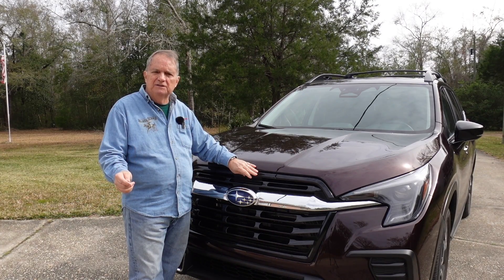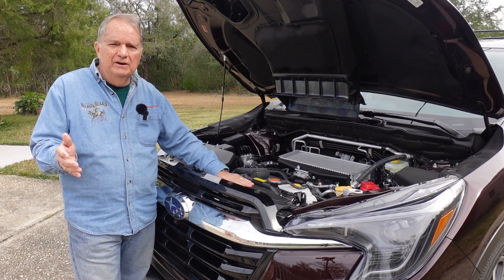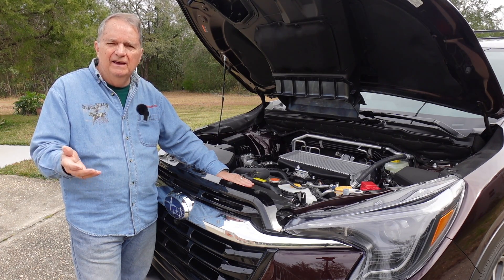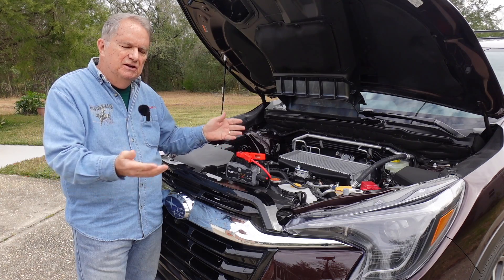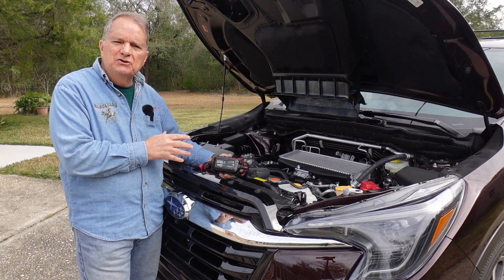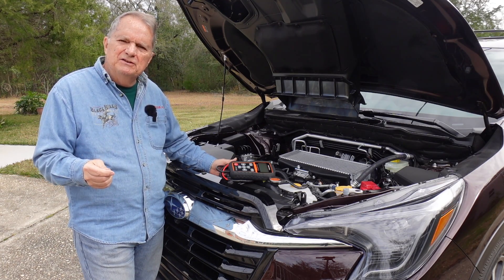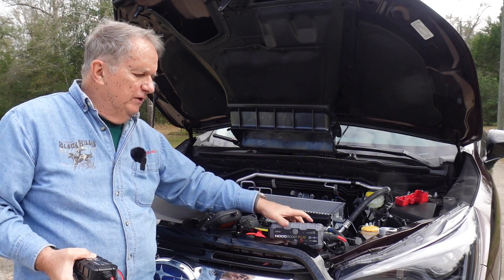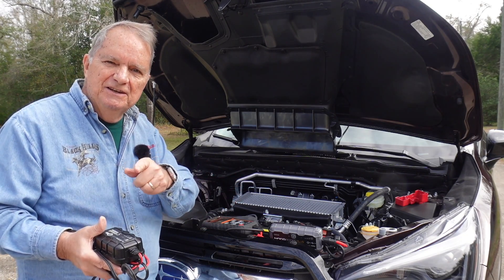Battery Eater - How to Test Charge & Jump Auto Battery for Subaru or Any Make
MORE DETAILS (Click “Show More”) Do Subaru's eat batteries more than other vehicles? Review the causes of battery drain in Subarus and all automobiles and learn how to get the longest life out of your battery and avoid being stuck on the side of the road or unable to start your engine.

Technical Service Bulletin
1. Subaru Battery Drain Product Liability Litigation
3. Subaru Letter - Update Battery Replacement

Subaru Hatch Catch

1. NOCO Boost Jump GB40 1000
2. NOCO Genius2 Smart Battery Charger
3. Foxwell BT705 Car Battery Tester

00:00 Introduction
00:26 Subaru Battery Problem
03:59 Don't Use Jumper Cables
05:21 Boost Start
06:52 Battery Charger
09:01 Battery Tester
11:31 How to Test Your Battery
13:53 Finding Battery Drains
15:58 Summary